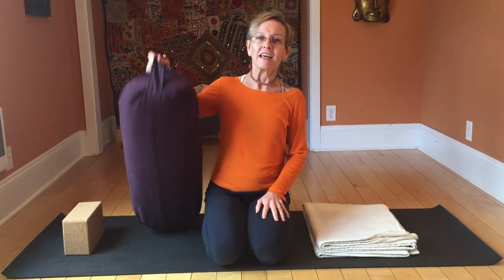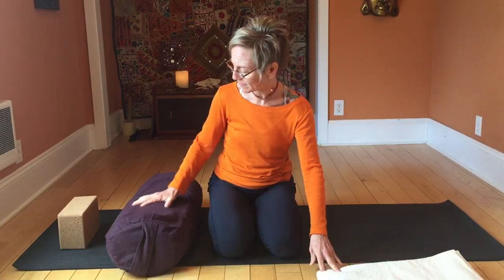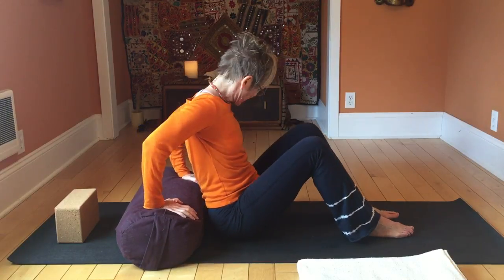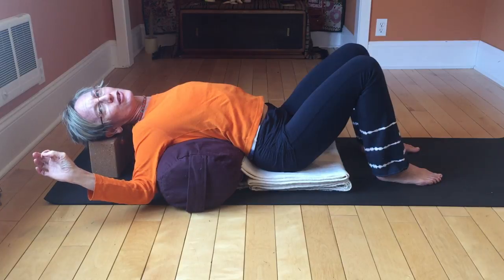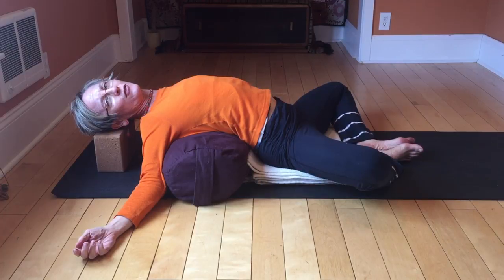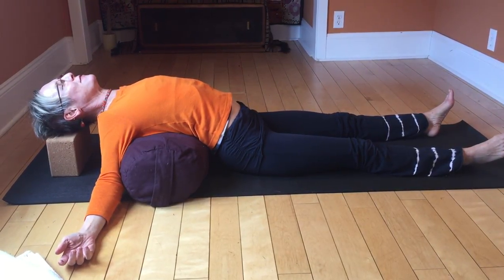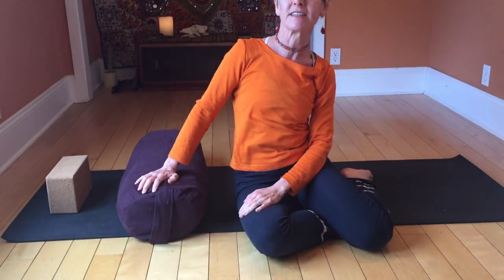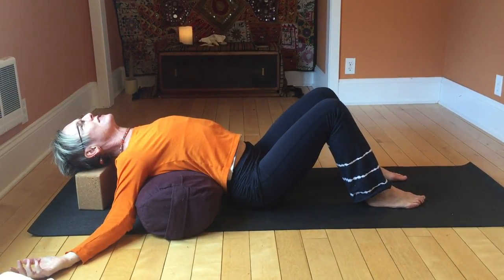Backbend Over a Bolster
This video describes a supportive way to use the bolster and a block for a deep chest opening back bend. If you don't have a bolster or block, Hugger Mugger is a great company to get them from. I've bought many bolsters for myself and students over the years from this company.

Also, when you come into the back bend pose on the bolster - you can stay as long as you like. I usually hang out here for about 4-5 minutes. Keep checking in with your back to make sure it feels ok.